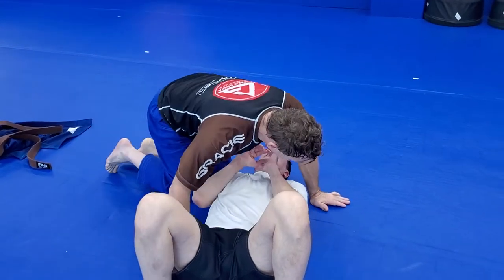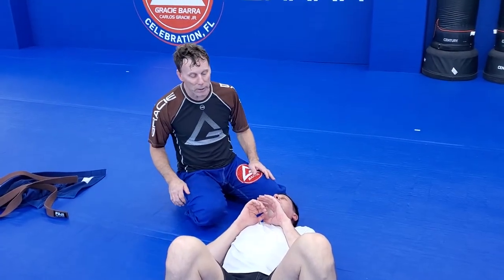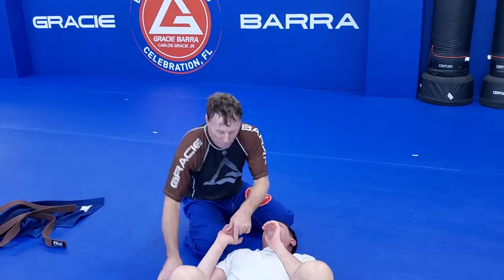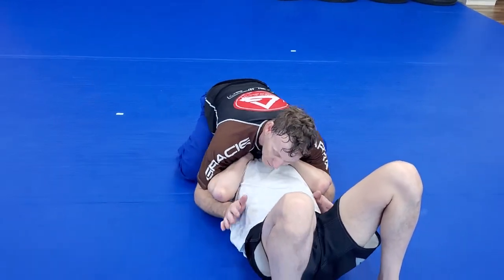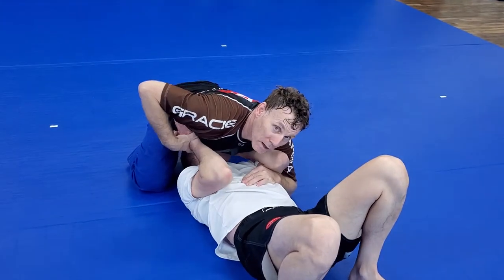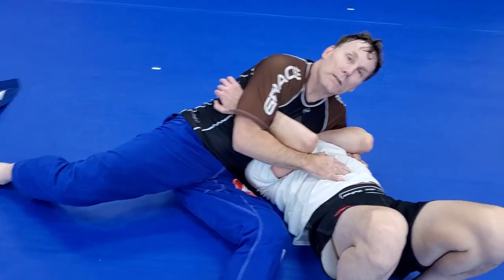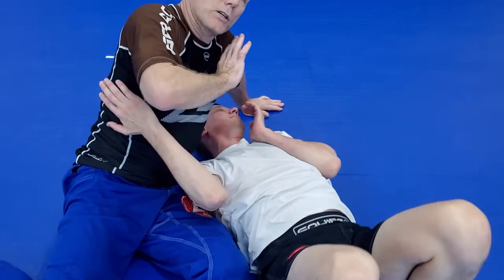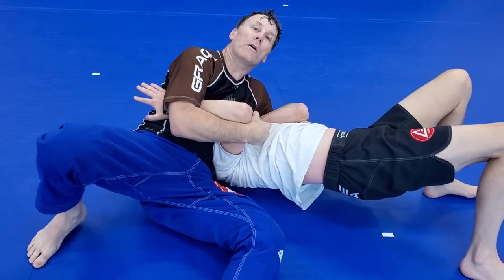scorpion death lock part 1